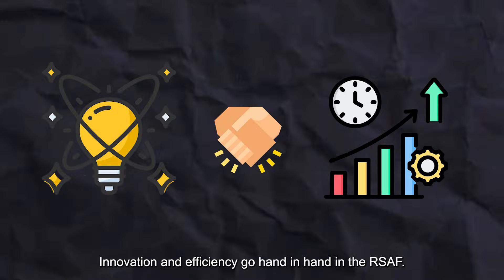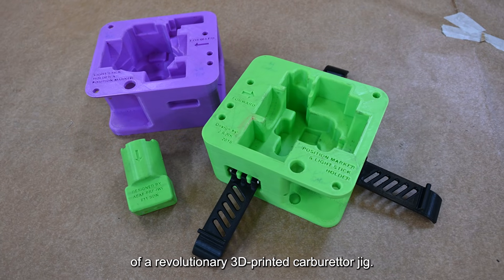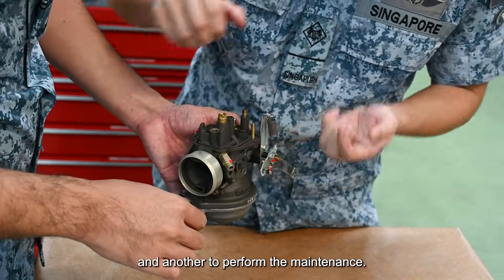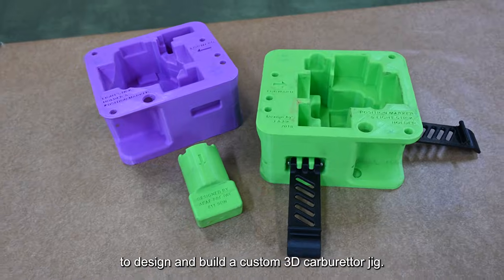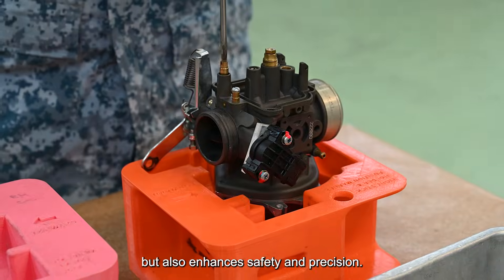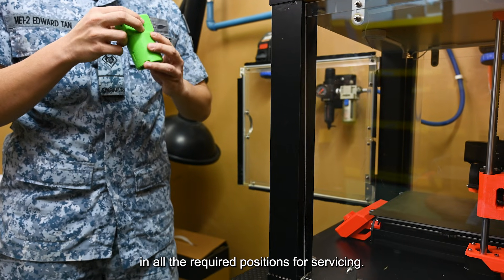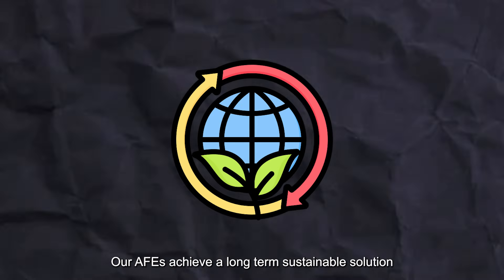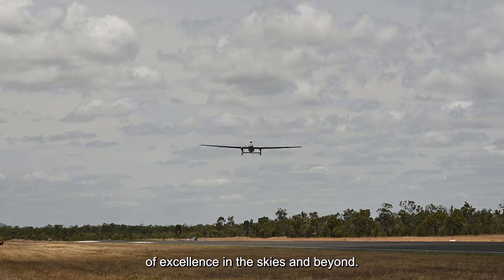3D Carburettor Jig (An RSAF Innovation)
At 811 Squadron, our Air Force Engineers are enhancing efficiency with a 3D-printed carburettor jig.

Discover how this innovation fuels excellence in the skies and beyond!

Video by CFC Ong Yong Jie